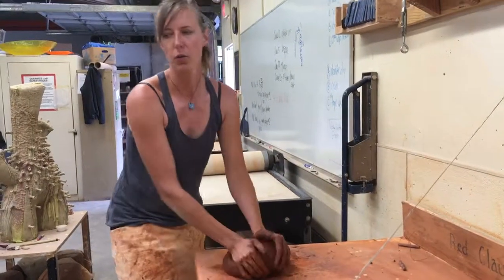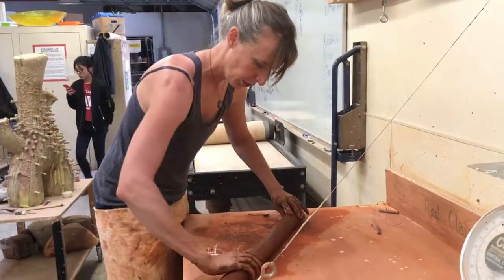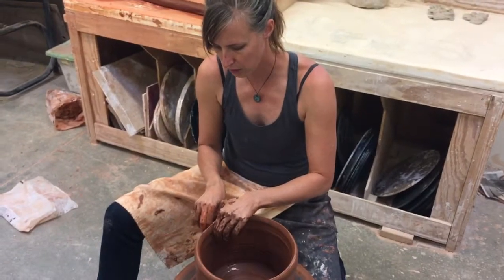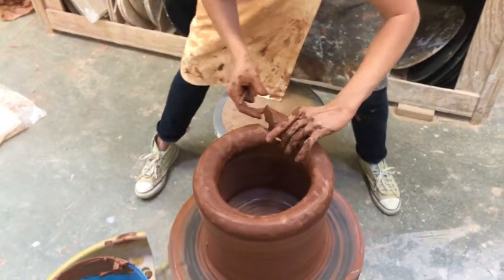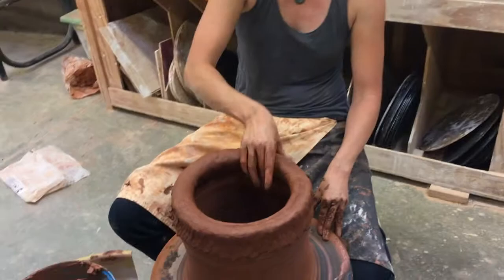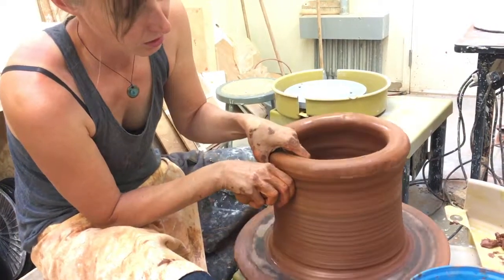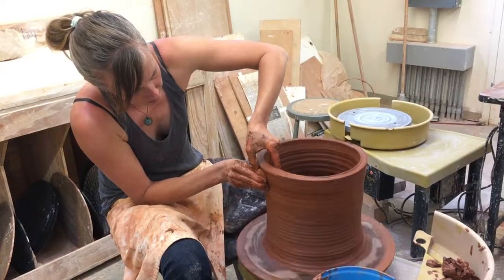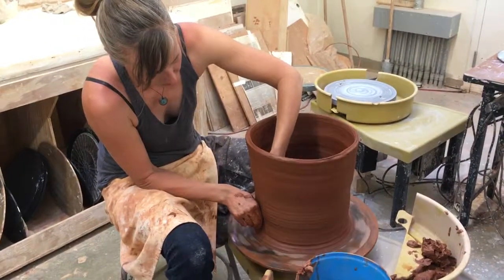Pottery 101: Onggi: How to Coil Throw (unedited)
These days women like to show how strong they are, and may be to a small extent that is true in this video...lol, However, I have found this technique to be the least taxing on my body.  Dealing with Epstine Barr, at times, you need to do things in a manner that keeps you going and taxes your body less.  Hopefully this video will inspire and encourage you that there are techniques you can do that don't require the strength of an ox.  I must say, though, it isn't something you can do if you haven't thrown at all and have no musculature for it...lol.  In this video I will show you the Anchient Korean Onggi technique; how to make a large coil and attach, center and throw it on your already wheel thrown cylinder.